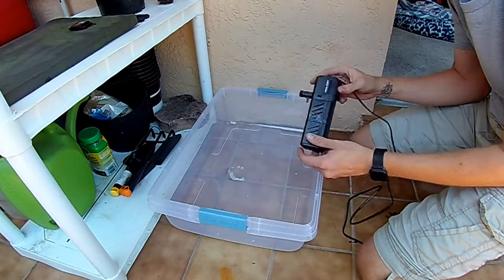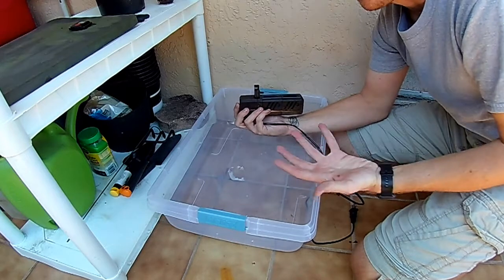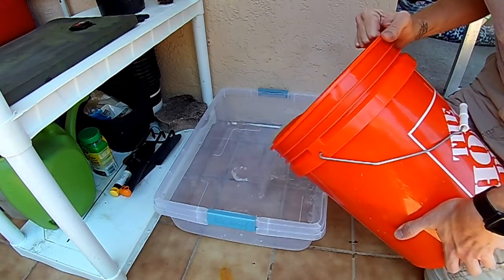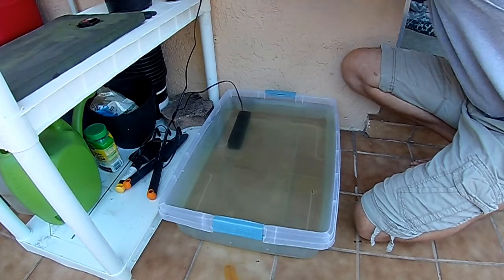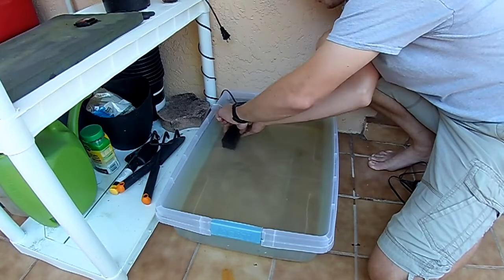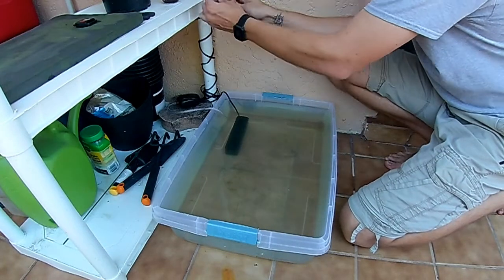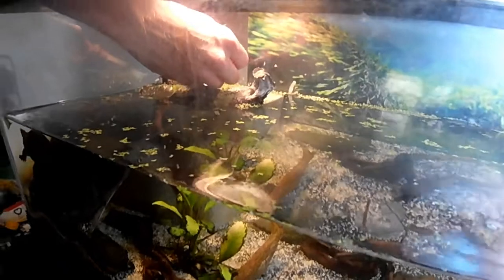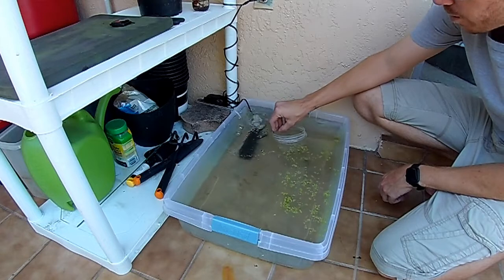Growing Duckweed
Short video of setting up an outdoor grow bin for duckweed.